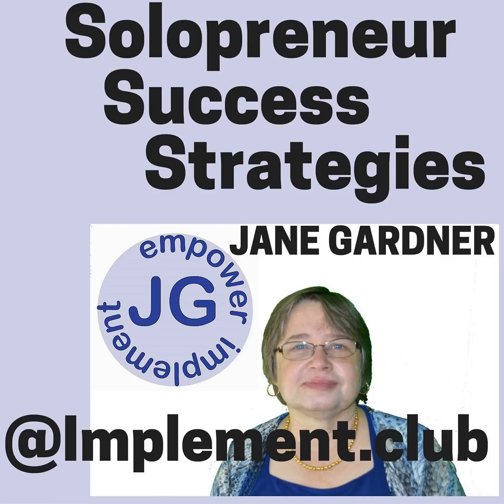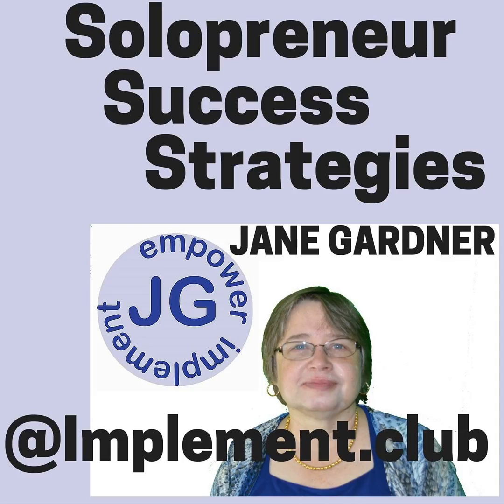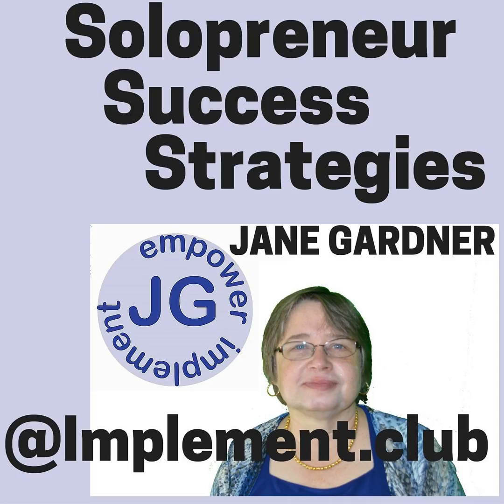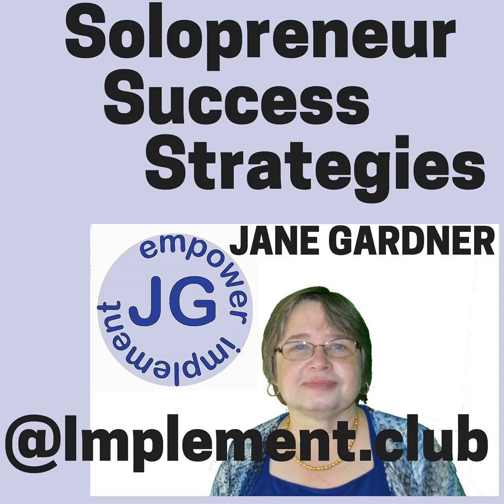109 Social Media Posting by IFTTT on Systems Satruday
Social Media Posting by IFTTT on Systems Saturday

 On today's show, I look at the free social media posting tool IFTTT which can help save you time when posting to social media. On Systems Saturday I look at the systems and automation and business processes you can put into your business so that it frees up time for you to spend time making money instead of making work for yourself.

 &nbsp;